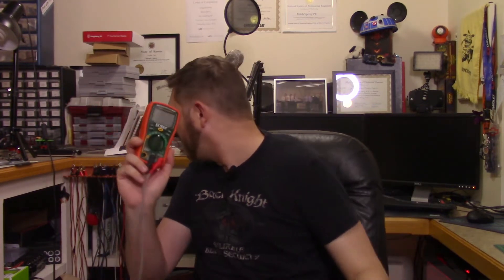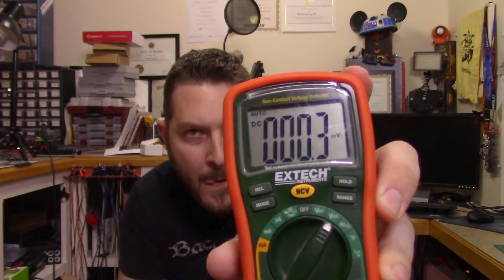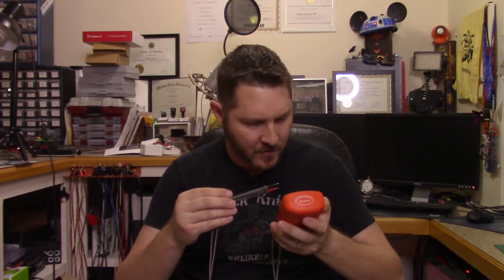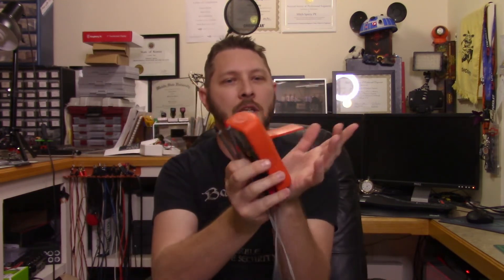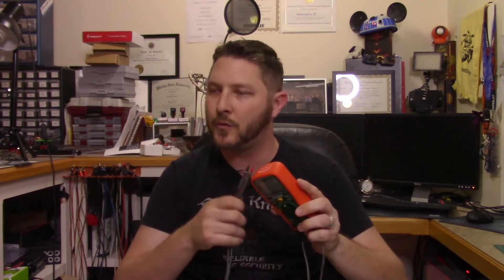Maker Monday 051 - What is Happening Next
Hey everyone and welcome to another Maker Monday.  Today we will be talking about some new videos that I will be posting.  Thanks for responding to the polls I have been sending out and if you have not seen then than please click the bell Icon next to the subscribe button so that you will get notified when I send out a poll for the next video.  You don't want to miss out.

Good Meter the Extech EX330

Meter leads

Address: 1MvcZHRbDm9czS8s776iutBBPJ39K4PEHh